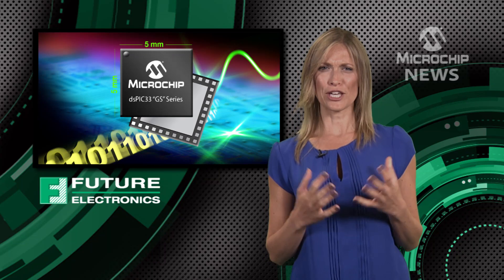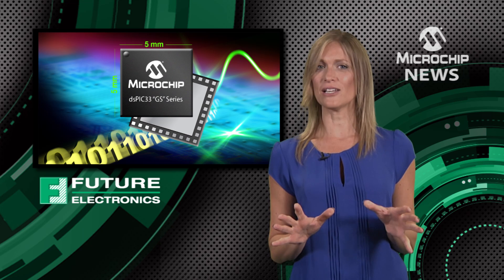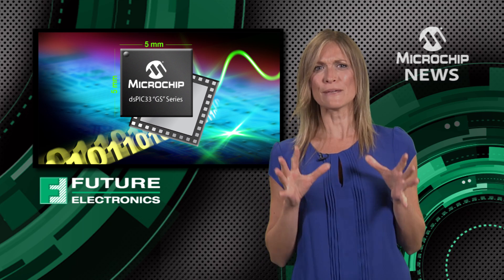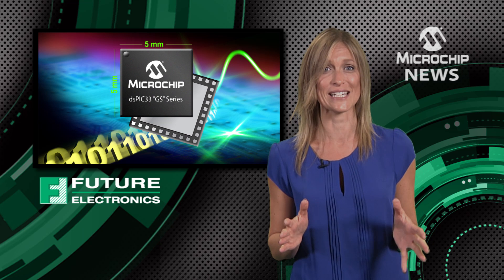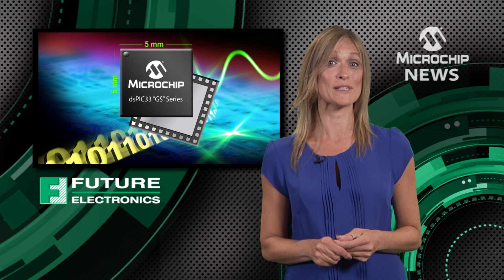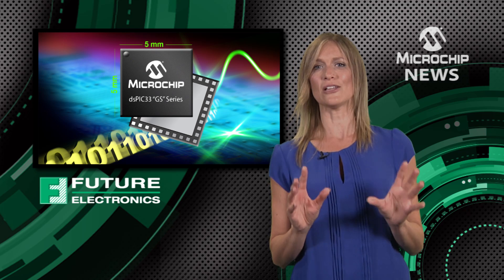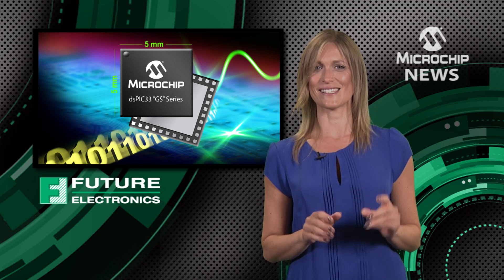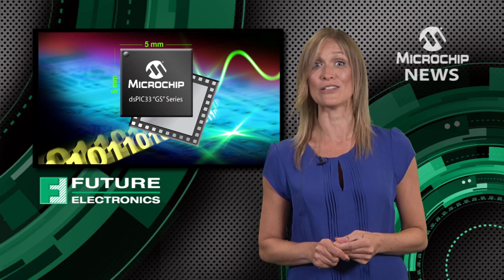25% Performance Increase for dsPIC DSCs for Digital-Power Applications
Could your design use a huge 25% boost in processing power for digital power and lighting applications? If it could take a look at Microchip's latest generation of digital signal controllers. The new GS Family of dsPIC33Fs gives you up to 50 MIPS of intelligent processing power. That's 25% higher than the previous generation of the same family. And the good news is that these new DSCs are 100% compatible with existing GS devices. That means you get and easy upgrade to 25% more processing power for digital power and lighting applications.

And if you're not already using these DSCs just take a look at their power packed peripherals. With an on-chip ADC, a PWM and analog comparators a single dsPIC33F"GS" controller is all you need for full and intelligent control of the power in your design.